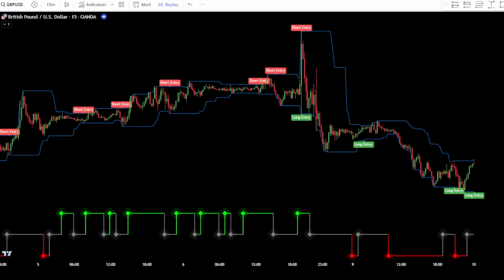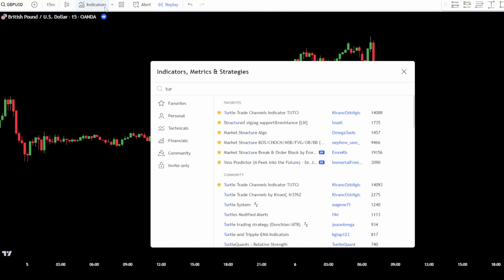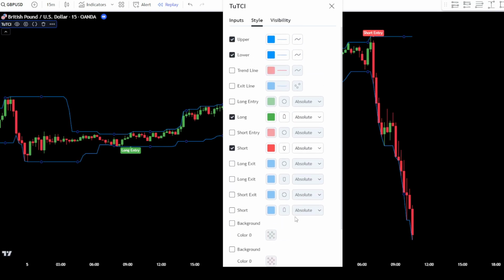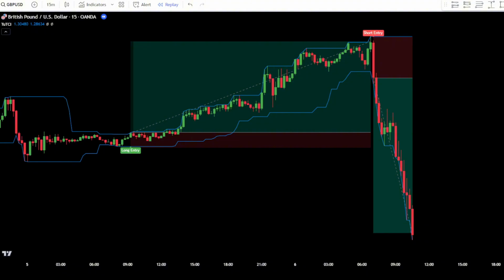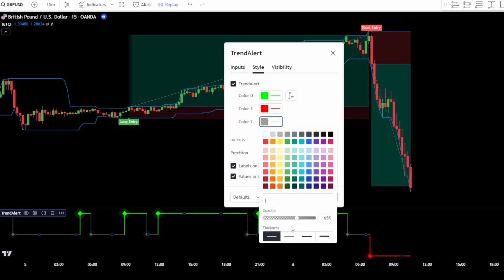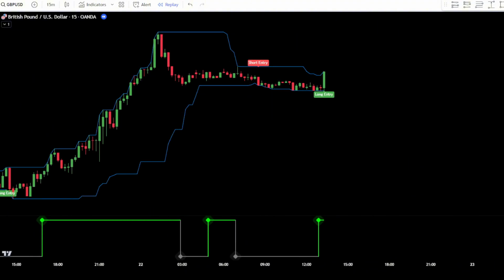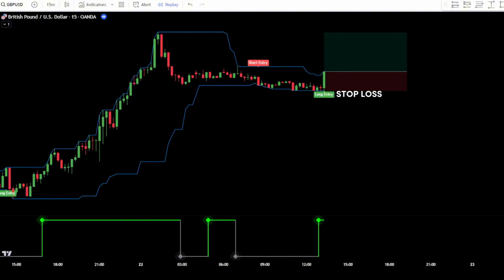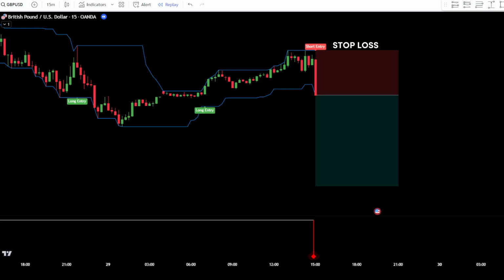100% Profitable - A Game-Changing Shocking Scalping Strategy for Forex, Gold, and Crypto!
100% profitable - a game-changing shocking scalping strategy for forex, gold, and crypto!

In this video, we will discuss a 100% profitable scalping strategy that works well for forex scalping, gold scalping (XAU/USD), crypto scalping, and various other assets.
This scalping strategy is very easy to use and can help you achieve consistent profits.
The indicators used in this video are the Turtle Trade Channels Indicator and Trend Alert.